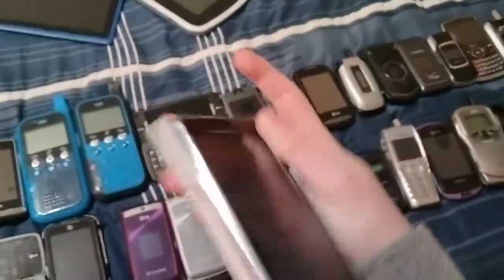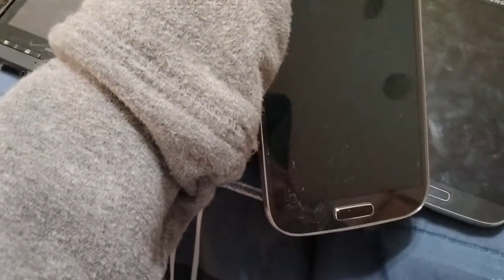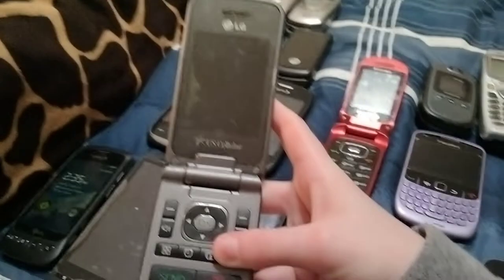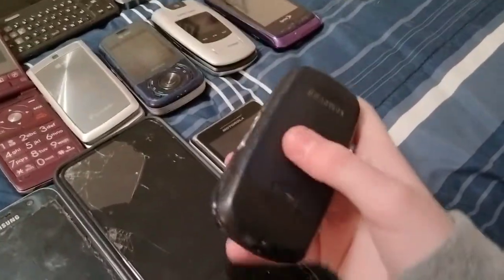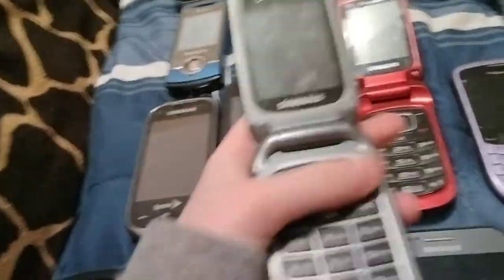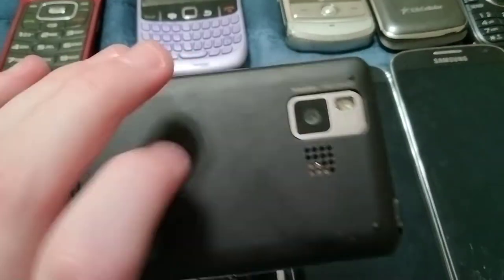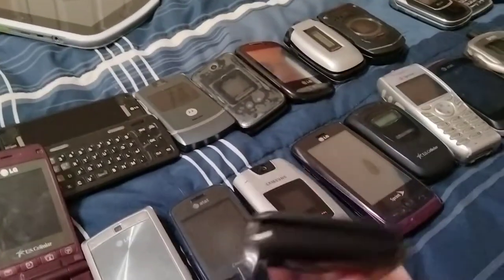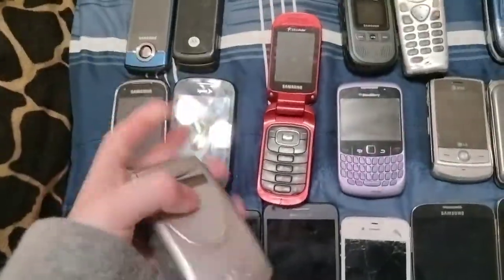Phone Collection Part 1